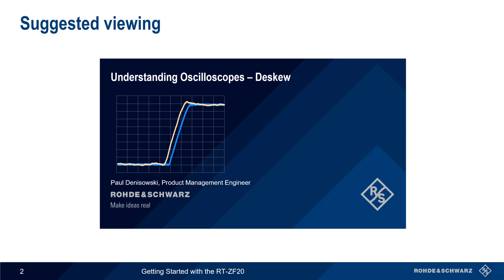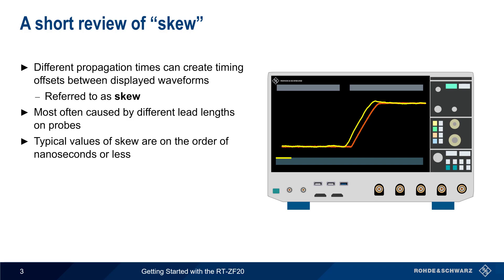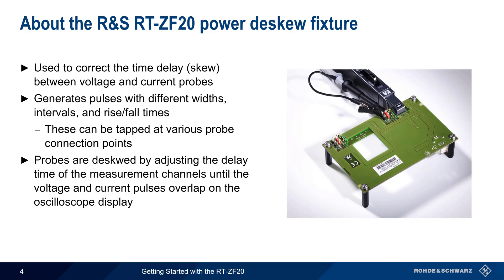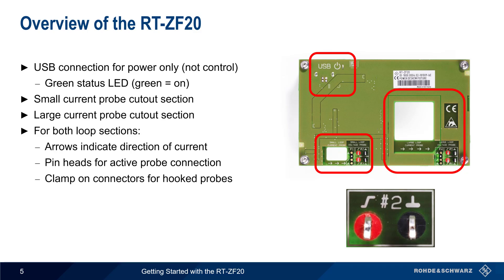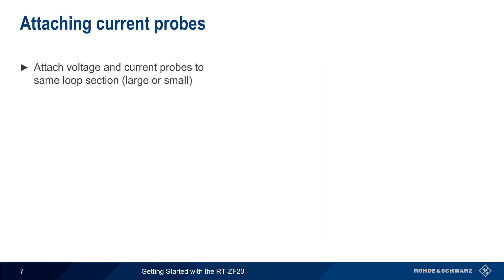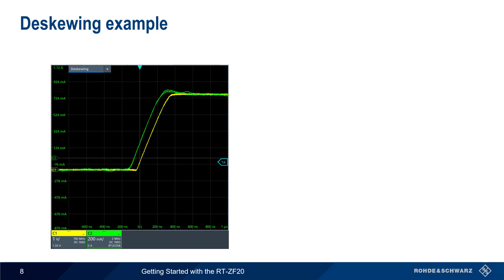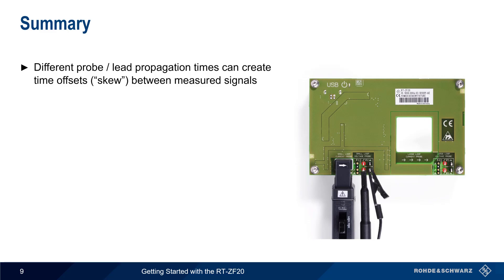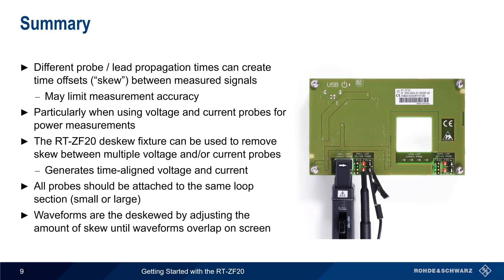Getting Started with the RT-ZF20 Power Deskew Fixture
This video explains how to use the Rohde & Schwarz ZF20 power deskew fixture in order to remove skew between voltage and current probes for improved power measurement accuracy.

Timeline:
00:00 Introduction
00:19 Suggested viewing
00:38 A short review of “skew”
01:20 About the R&S RT-ZF20 power deskew fixture
01:56 Overview of the RT-ZF20
02:40 Attaching voltage probes
03:15 Attaching current probes
03:47 Deskewing example
04:39 Summary